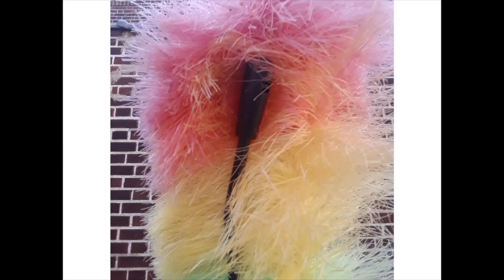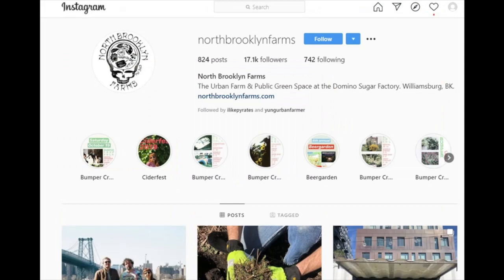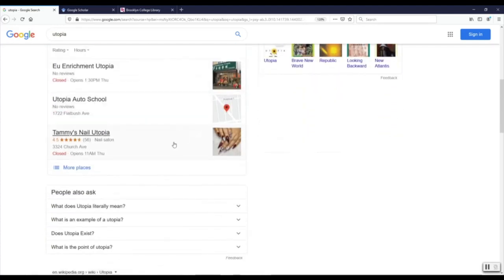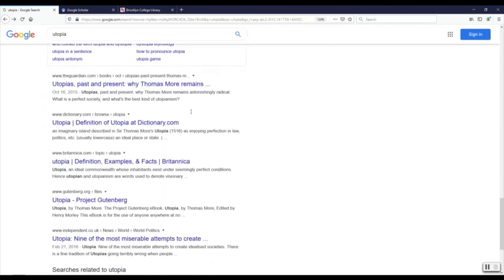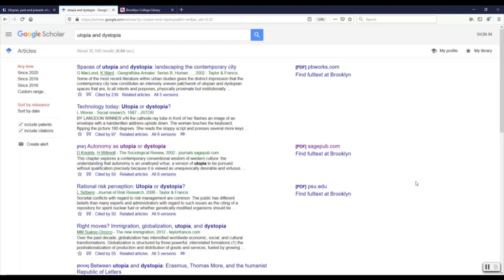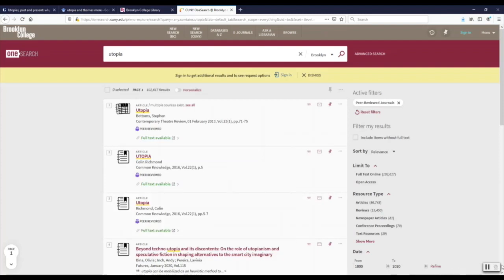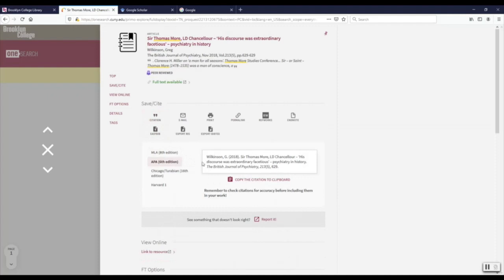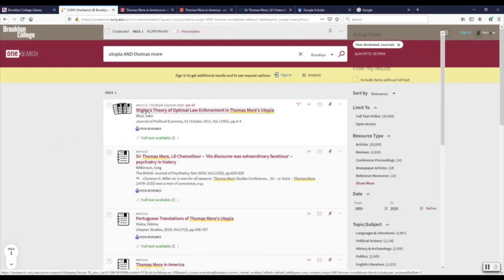Eng 1012 Webcast HD 720p 1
Brooklyn College Library English 1012 - Introduction to Research